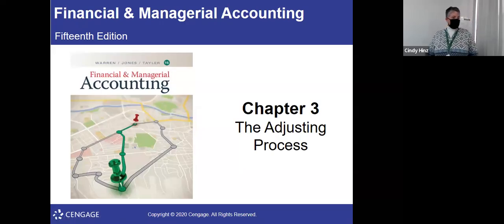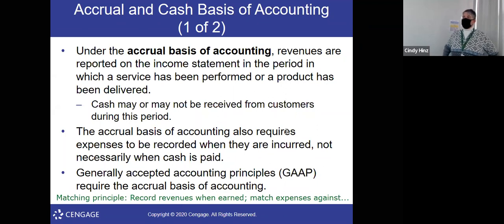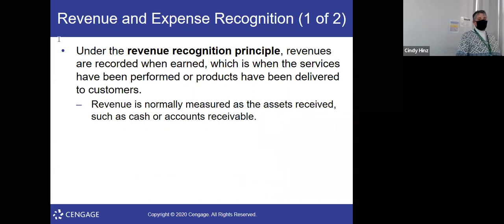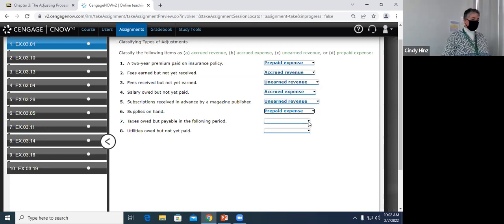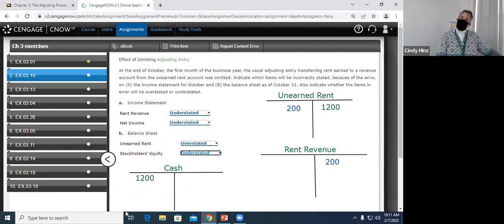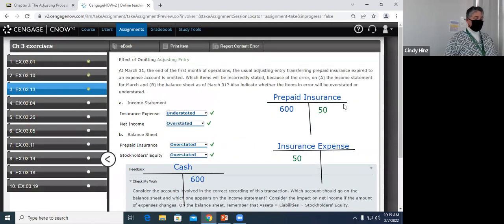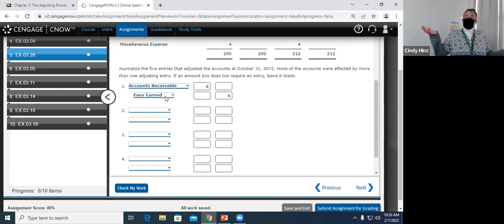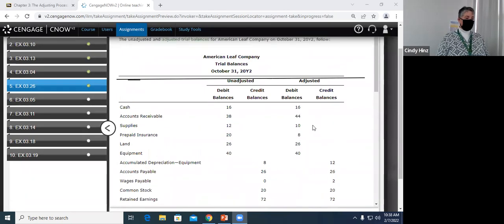BUS 1510 - Ch 3 (introduction) spring 2022